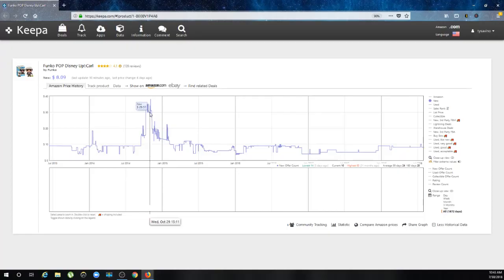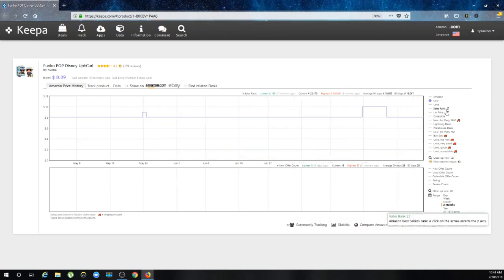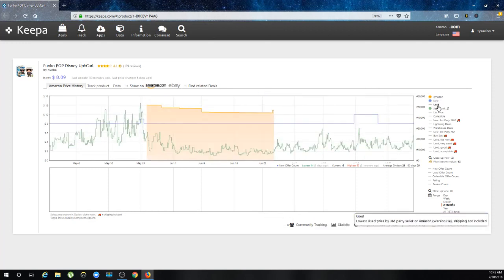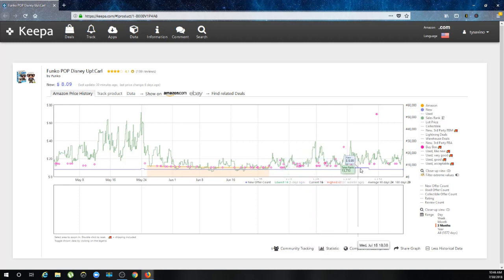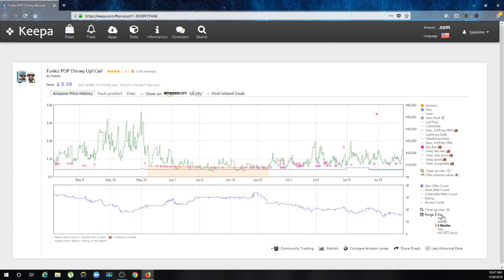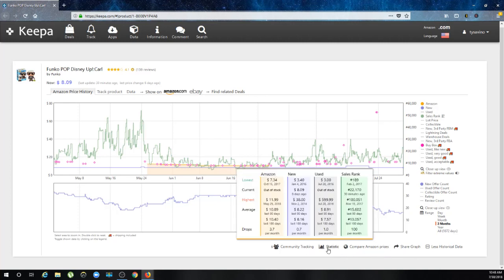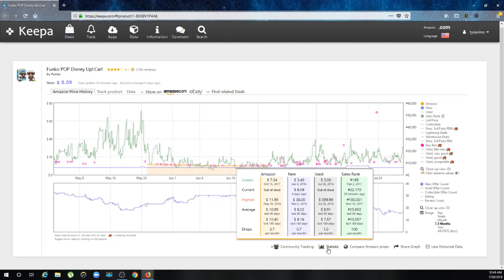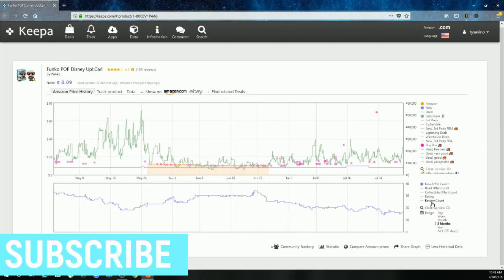Keepa Graphs Explained: A Beginner’s Guide to Amazon Price Tracking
This video series will show how to use Keepa and recognize different graphs and how to analyze them to make a purchasing decision. Should clear up confusion on how to use them and what to look for!

►Resources: Online Arbitrage
- DS Quick View: shows you the BSR of each listing from the search -FedEx account for discounted shipping supplies

► Reading resources:
- Think and Grow Rich
- How to win friends and influence people
- Unshakeable: Your Financial Freedom Playbook

►Equipment:
- Snowball Microphone
- Webcam 1080
- cam HD 720 (Beginner cam)